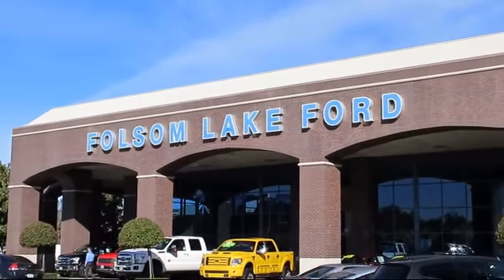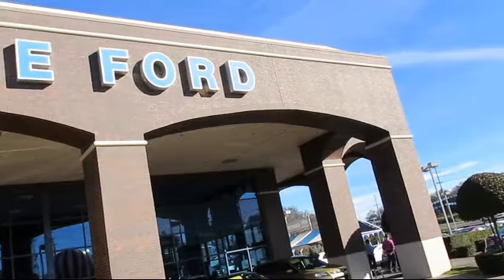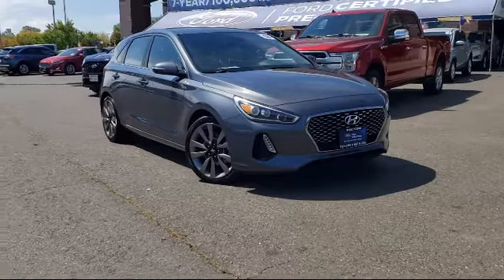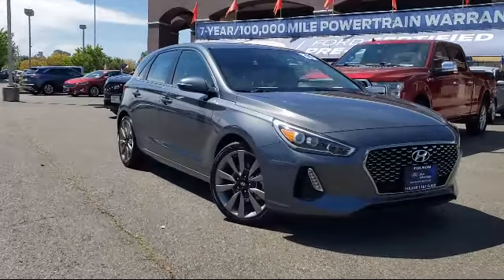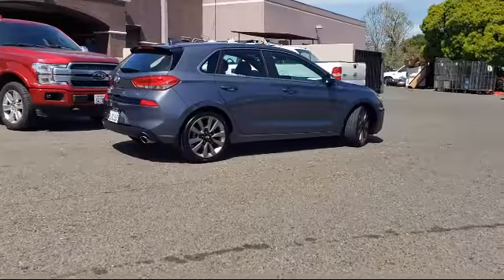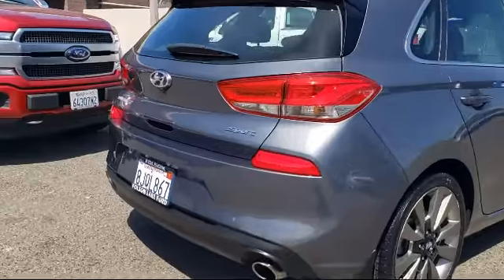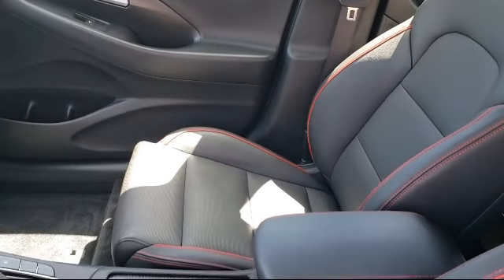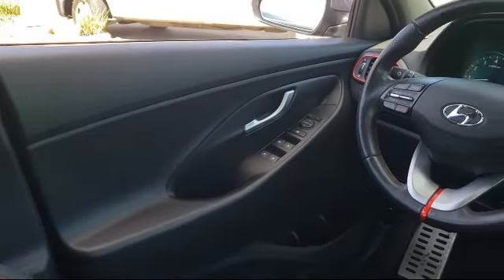2018 Hyundai Elantra GT Sport Hatchback Folsom Sacramento Roseville Elk Grove El Dorado Hills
2018 Hyundai Elantra GT Sport Hatchback Stock Number: F42598 Vin:KMHH55LC4JU081744.

12755 Folsom Blvd.